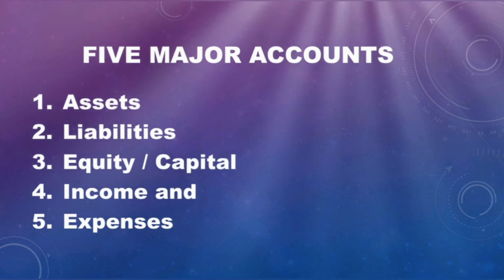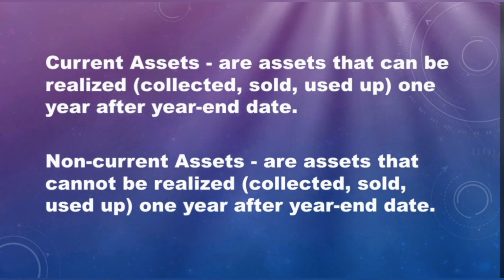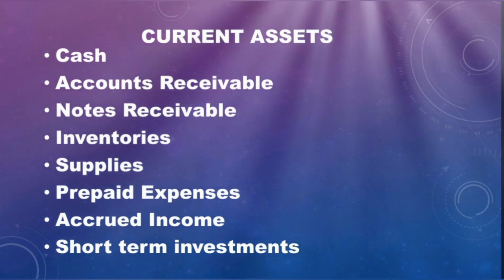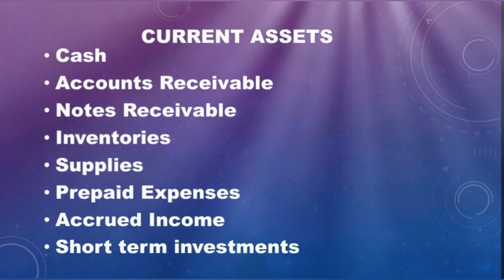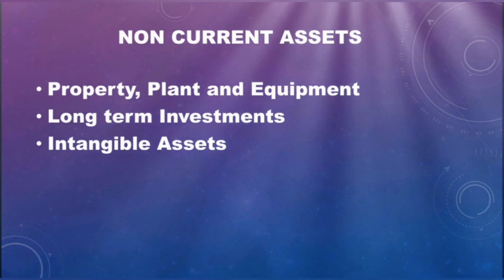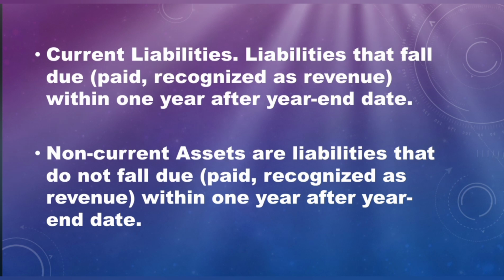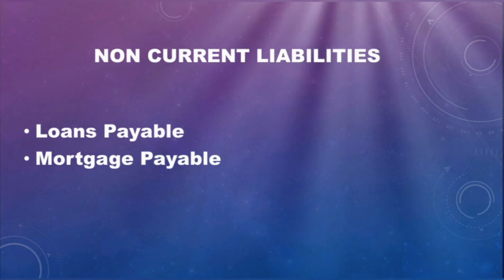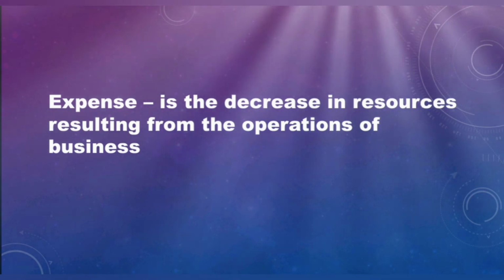Types of Major Accounts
Types of Major Account
Basic Accounting